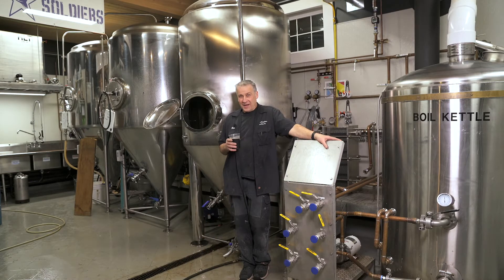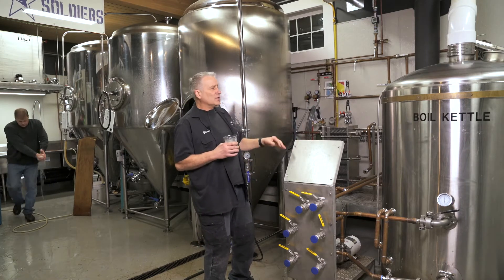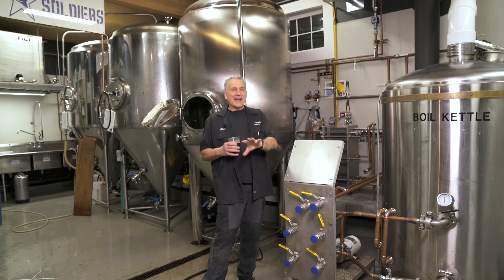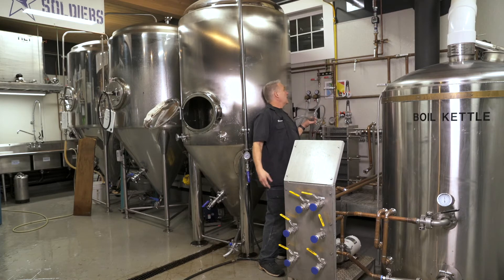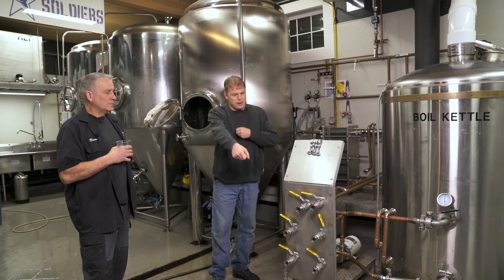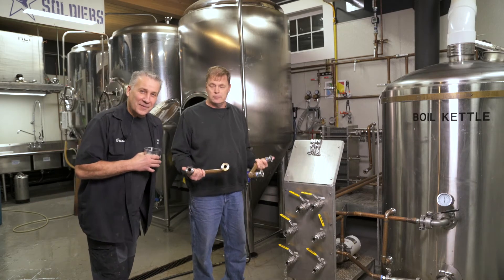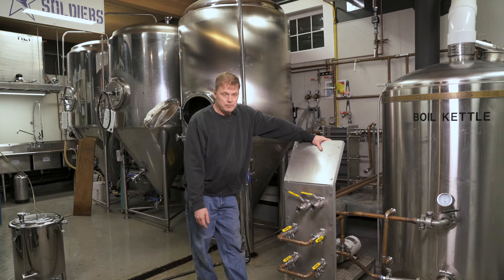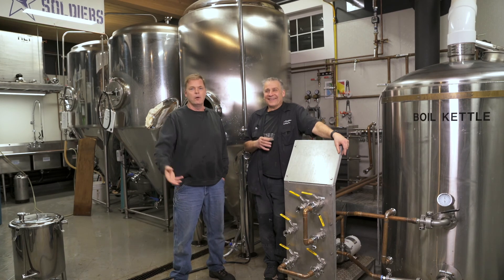Three Bull Brewing Tips - How We Plumb our Brewery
Brian and Craig give you an overview of how they did the plumbing for Three Bull Brewing.  There are a lot of elements to plumbing a brewery, so we wanted to just hit on some of the main points; materials, diverter station, etc.   If you're a home brewer we hope this helps give some information.  And if you want to know more, just let us know and we will do our best to answer any other plumbing or piping questions you have.  Cheers!